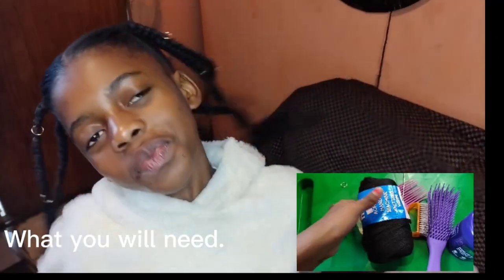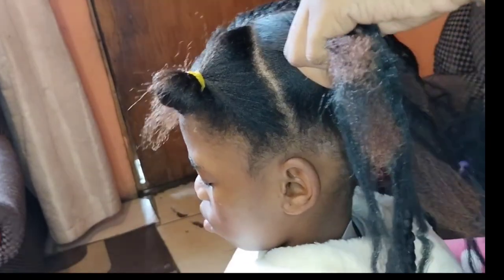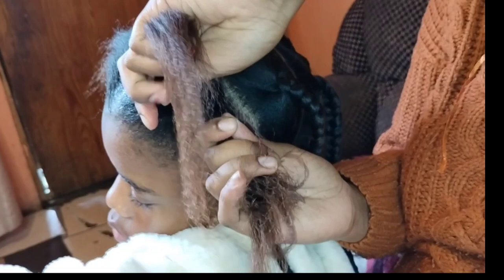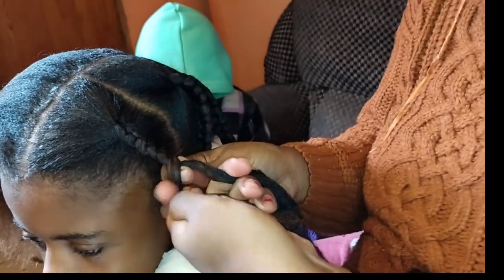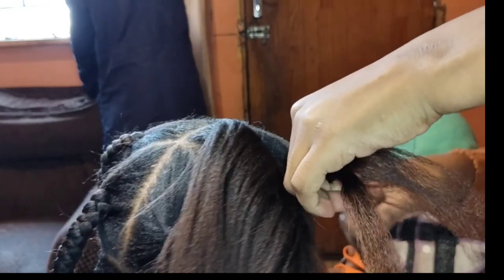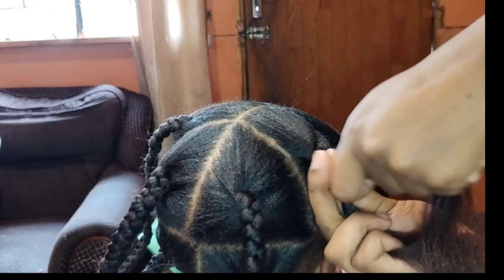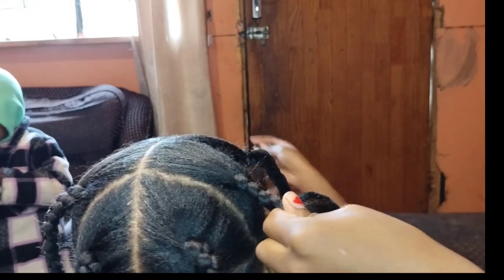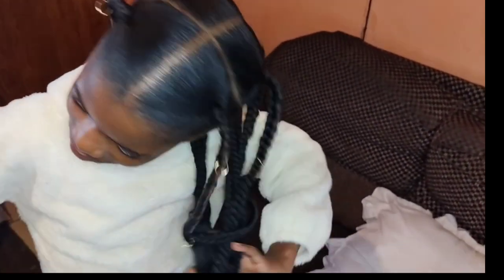Knotless braids for kids hairstyle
Knotless braids, also known as feed-in braids, are a popular protective hairstyle that minimizes tension on the scalp and reduces the risk of hair breakage. Unlike traditional braiding methods, knotless braids start with your natural hair at the roots and gradually incorporate extension hair as you braid. This technique creates a seamless and natural-looking style. Here's a step-by-step description of how to do knotless braids:

Prepare your hair: Start with clean, moisturized hair. Detangle your hair using a wide-tooth comb or your fingers to remove any knots or tangles. You may also apply a leave-in conditioner or oil to make the hair more manageable.

Divide your hair: Part your hair into small sections using a rat-tail comb. The size of the sections will depend on the desired thickness of your braids. Clip or tie away the sections you're not currently working on.

Add extension hair: Take a small amount of extension hair and separate it into two equal sections. Position the extension hair at the root of the first section of your natural hair.

Start braiding: Begin braiding your natural hair with the extension hair, incorporating small sections of your natural hair as you go along. This is where the "feed-in" technique comes into play. As you braid, add more extension hair to the braid gradually, ensuring a smooth and seamless transition between your natural hair and the extensions.

Continue braiding: Keep adding extension hair and incorporating your natural hair until you reach the desired length of the braid. Braid all the way to the ends and secure it with a small hair elastic or a rubber band.

Repeat the process: Move on to the next section of hair and repeat steps 3 to 5 until you have completed braiding all sections of your hair. Make sure to maintain consistent tension and evenness throughout the braiding process.

Style and maintain: Once all your hair is braided, you can trim the ends to your desired length or leave them as they are. You can also style the braids into various looks, such as updos or ponytails. To maintain the style, wrap your hair with a silk scarf or sleep on a silk pillowcase to reduce friction and prevent frizz.

Note: Knotless braids can take several hours to complete, depending on the length and thickness of your hair. It's always a good idea to seek the assistance of a professional stylist if you're unsure or if you want a more intricate design.

Remember to take breaks during the process if needed, and listen to your hair's needs to avoid excessive tension or damage.